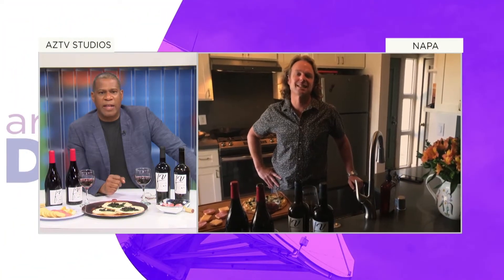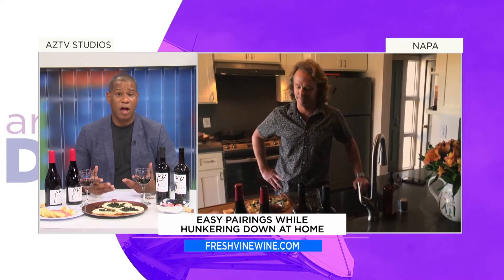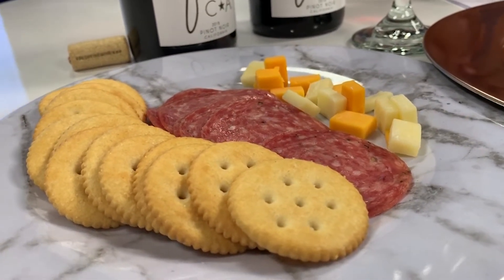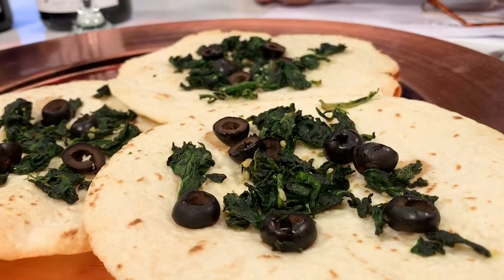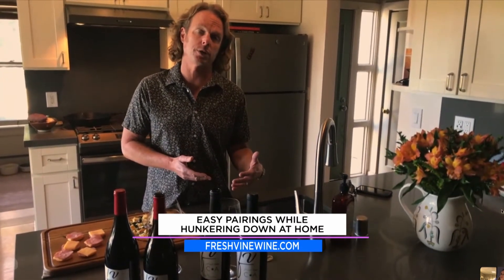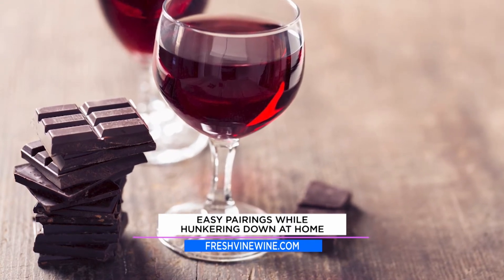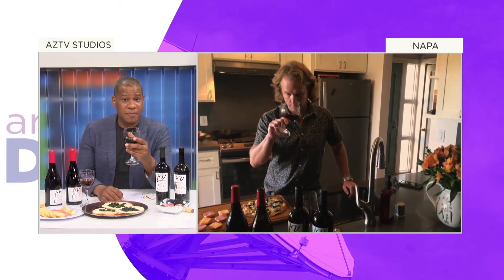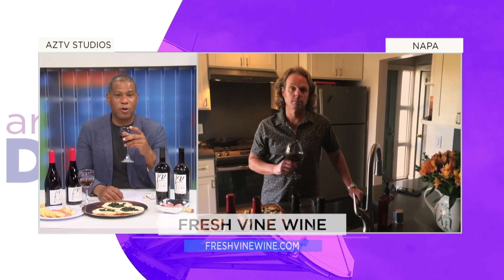Fresh Vine Wine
Winemaker Jamey Whetstone shows us some easy and healthy wine pairings while hunkering down.